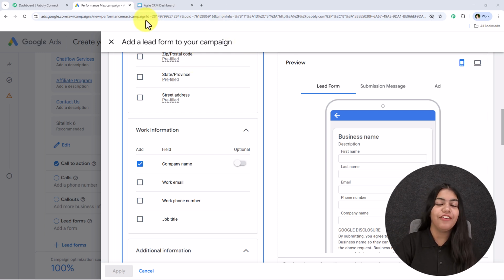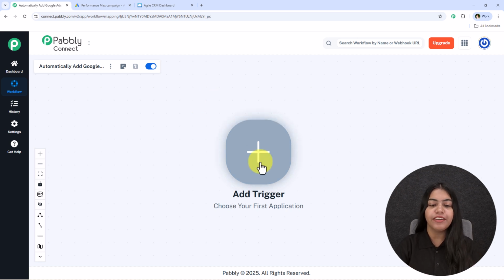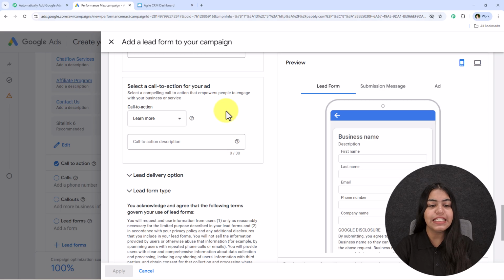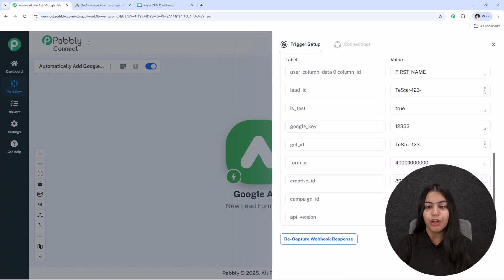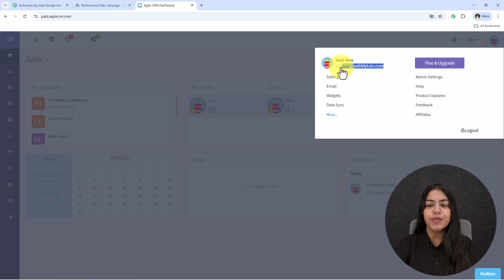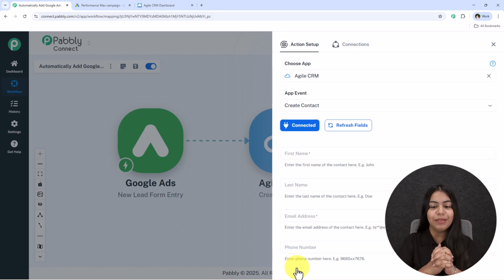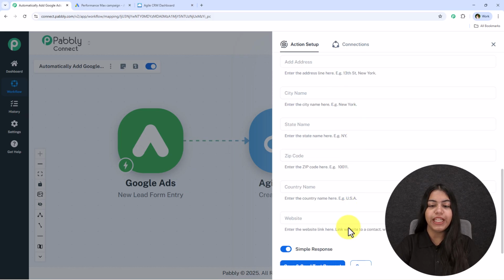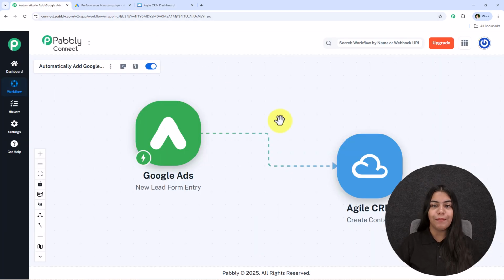Automatically Add Google Ads Leads to Agile CRM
In this video, you'll learn how to automatically add Google Ads leads to Agile CRM without any manual effort. We’ll demonstrate how to integrate Google Ads for lead generation and set up Agile CRM to manage your contacts effectively. Pabbly Connect simplifies this process by automating the transfer of leads from Google Ads to Agile CRM, ensuring that you never miss a potential customer. This automation saves you time and enhances your lead management efficiency!

Use Case:-
Save time and manage leads smarter! ⚡ With this automation, every new lead generated from Google Ads is automatically added to Agile CRM as a contact. This ensures instant lead capture, faster follow-ups, and improved conversion rates — all without any manual data entry. 🚀💼_________________________________________________________________________

Benefits of Pabbly Connect:

1. Automation: Save time, money, and resources by automating tasks.

2. Integration: Connect various web services to create efficient workflows.

3. Security: Enjoy industry-standard security for your data.

4. Scalability: Easily add new applications and services to your workflow.

5. Cost-effective: Choose from plans suitable for different business sizes, with no charges for internal tasks.